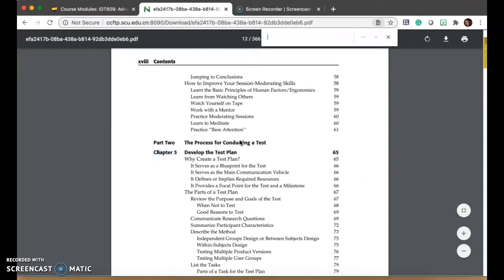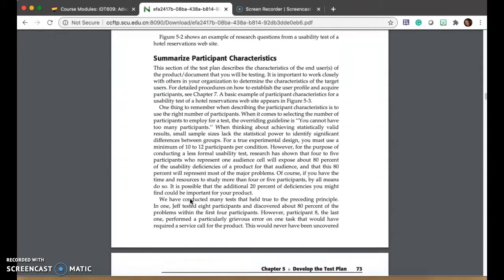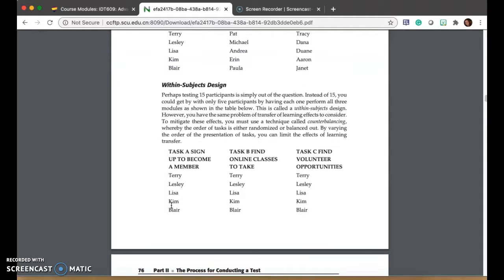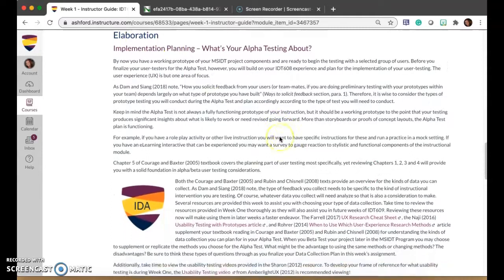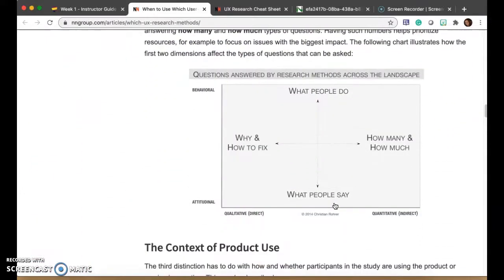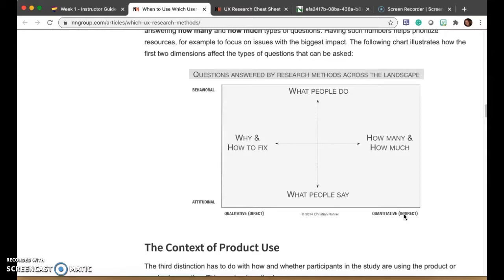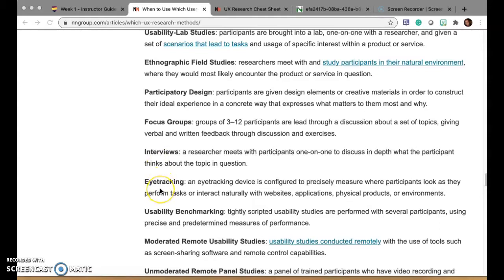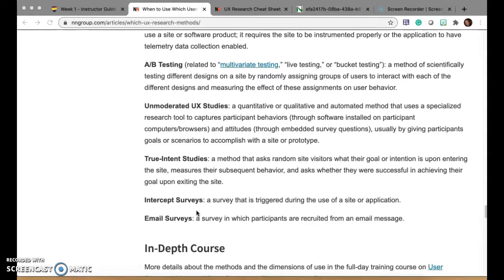IDT 609 Wk 1 Alpha Test Data Collection Methods